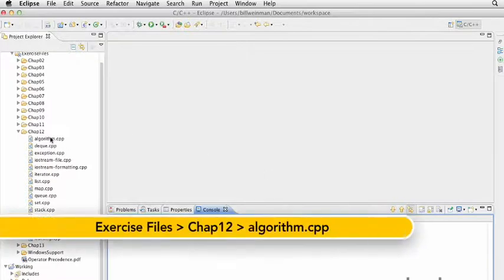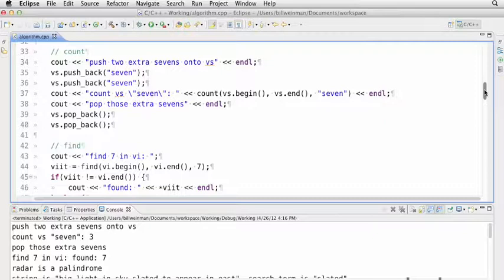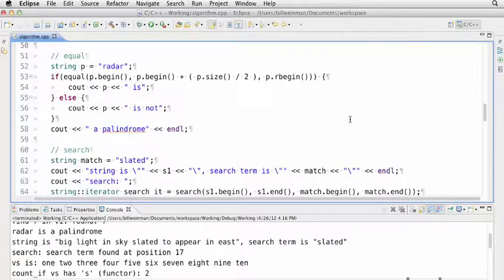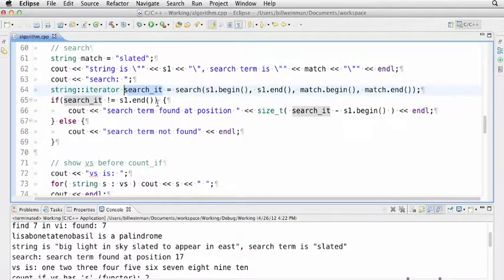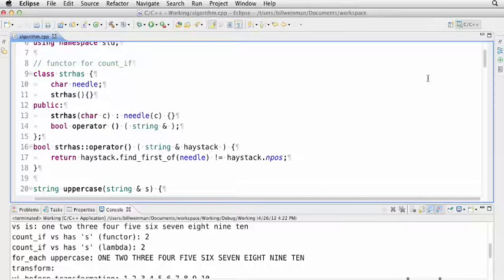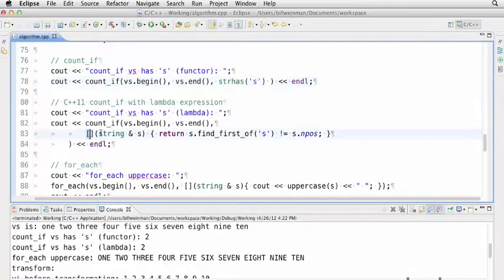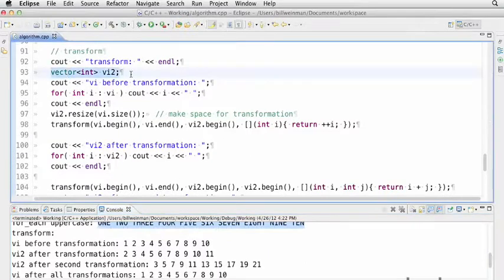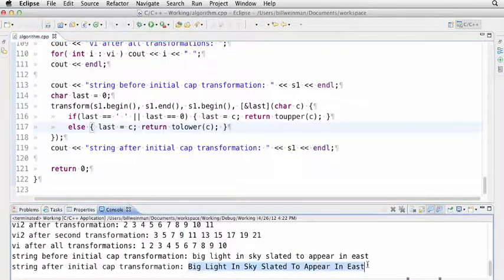122 Working with algorithms